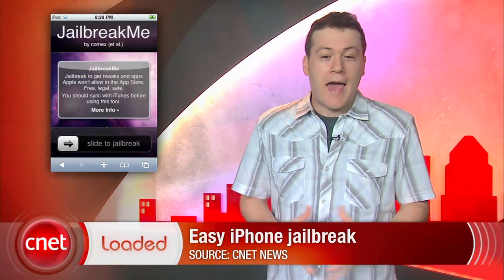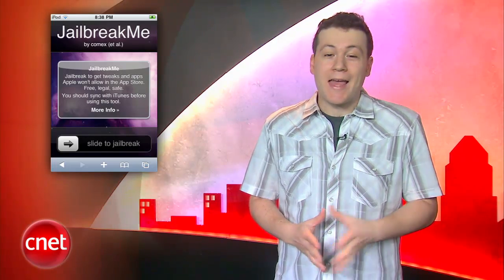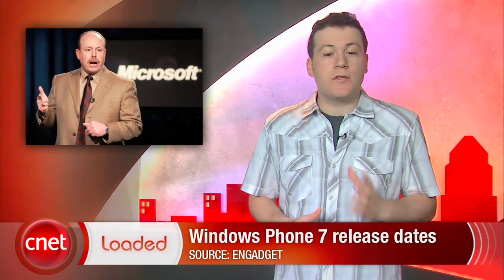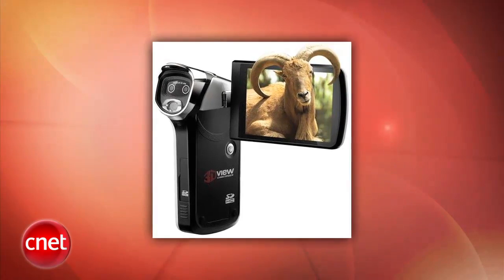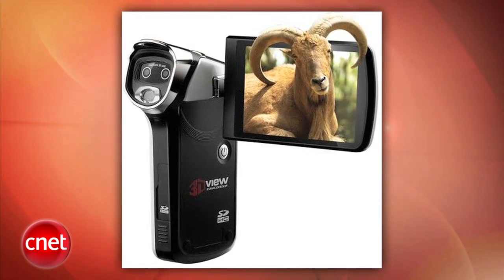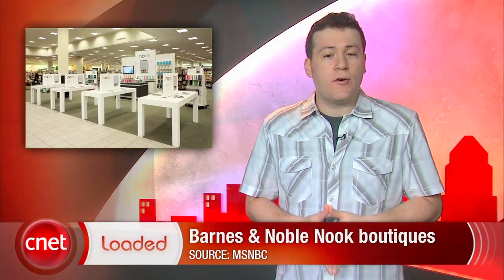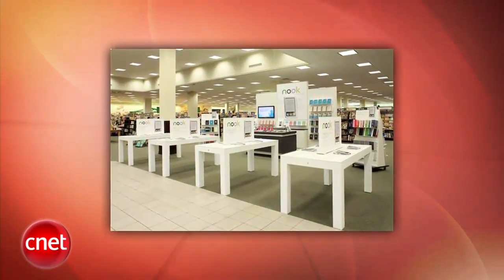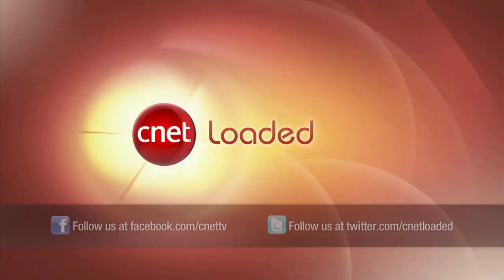Loaded: Easy iPhone jailbreak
Barnes and Noble is launching new boutique areas for its Nook e-reader, DXG releases the first pocket-size 3D camcorder, and the iPhone Dev Team makes jailbreaking as easy as swiping your finger.